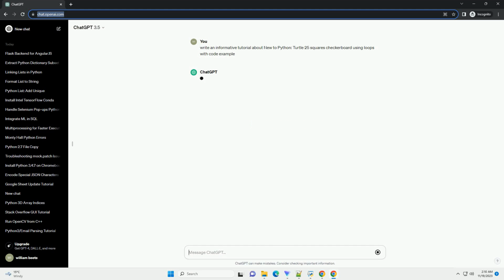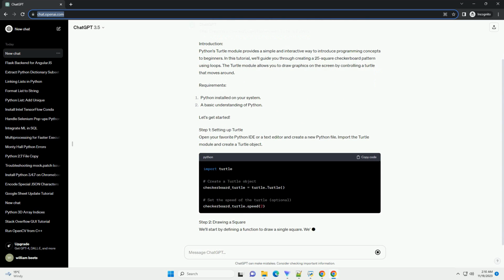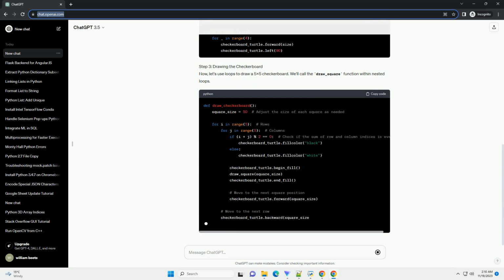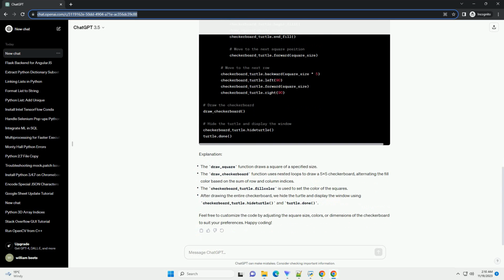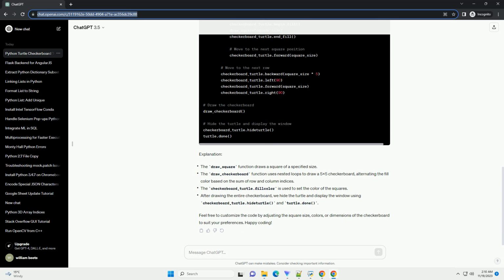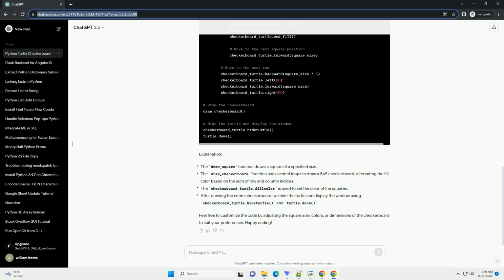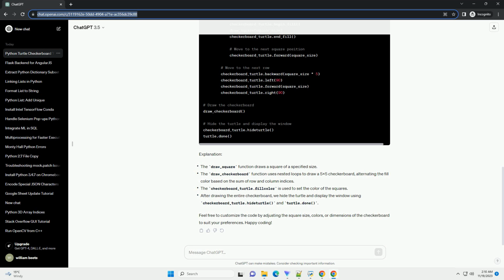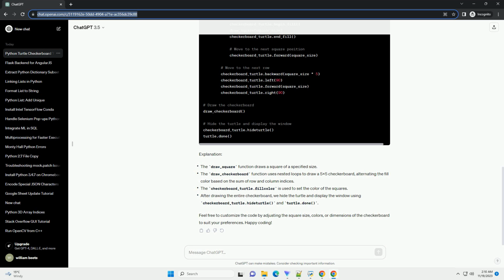New to Python Turtle 25 squares checkerboard using loops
Welcome to the world of Python programming with Turtle graphics! Turtle graphics is a popular way for introducing programming to kids and beginners. In this tutorial, we will learn how to create a simple 25 squares checkerboard pattern using loops in Python with the help of the Turtle module.
Make sure you have Python installed on your system. If not, you can download it from python.org. The Turtle module comes pre-installed with Python, so there's no need for additional installations.
Before we start coding, let's set up the Turtle environment. Open your favorite text editor or integrated development environment (IDE) and create a new Python file (e.g., checkerboard.py).
Now, let's define a function to draw a square. We'll use this function to draw our checkerboard.
This function takes a parameter size and draws a square of that size.
Next, let's create a function to draw the checkerboard. We'll use nested loops to draw multiple rows and columns of squares.
In this function, we use two loops to draw 5 rows, each containing 5 squares. We then move the turtle to the next row after completing each row.
Now, let's call the draw_checkerboard() function to see our checkerboard in action.
Save the file and run it using the command:
You should see a Turtle graphics window pop up, and after a moment, it will draw a simple 25 squares checkerboard pattern.
Feel free to customize the code by changing the square_size variable or adding colors to the squares to make it more visually appealing. Experiment with different values to see how they affect the checkerboard.
Congratulations! You've just created a simple Python program using Turtle graphics to draw a checkerboard pattern. This is a great starting point for exploring more complex Turtle graphics projects. Happy coding!
ChatGPT
Title: Creating a Checkerboard Pattern with Turtle in Python
Introduction:
Python's Turtle module provides a simple and interactive way to introduce programming concepts to beginners. In this tutorial, we'll guide you through creating a 25-square checkerboard pattern using loops. The Turtle module allows you to draw graphics on the screen by controlling a turtle that moves around.
Requirements:
Let's get started!
Step 1: Setting up Turtle
Open your favorite Python IDE or a text editor and create a new Python file. Import the Turtle module and create a Turtle object.
Step 2: Drawing a Square
We'll start by defining a function to draw a single square. We'll use this function later to create t